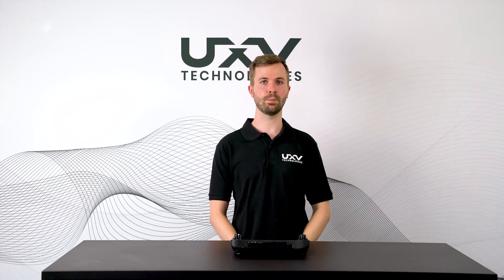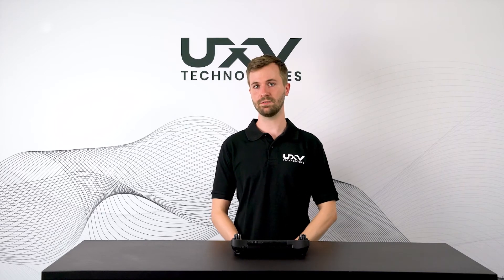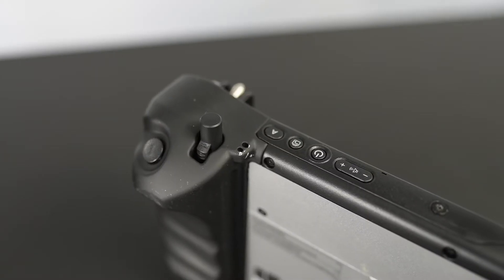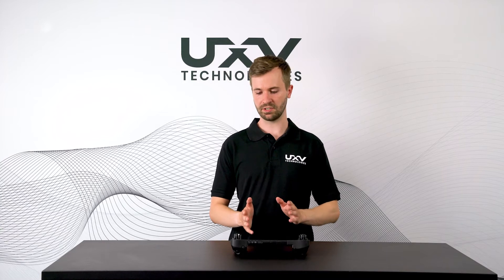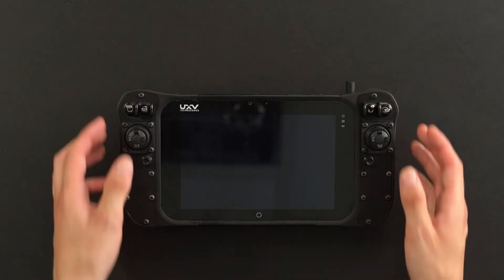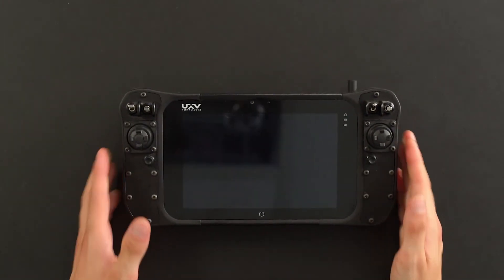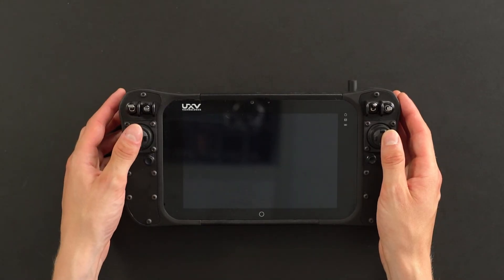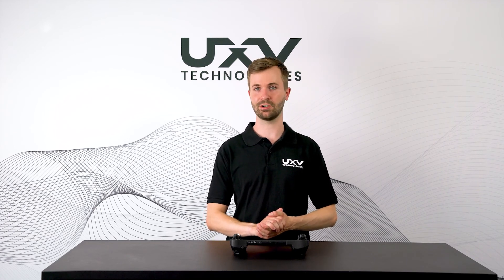The All-Weather Dust and Water-Resistant Ultra-Mobile Ground Control Station Micronav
The Micronav is built on top of the Panasonic FZ-M1, a professional and military-graded tablet featuring MIL-STD-810G and a 5' Drop and All-weather IP65 Dust and Water-resistant Design.

Because of its size, the Micronav is easily portable. Mostly used for defense purposes. The Micronav is a universal and radio-agnostic ground control station.  It is a well-proven, secure, and reliable solution that is easily adaptable to your hardware and software requirements.

The Micronav is a secure solution that is easily adaptable to your hardware and software requirements.